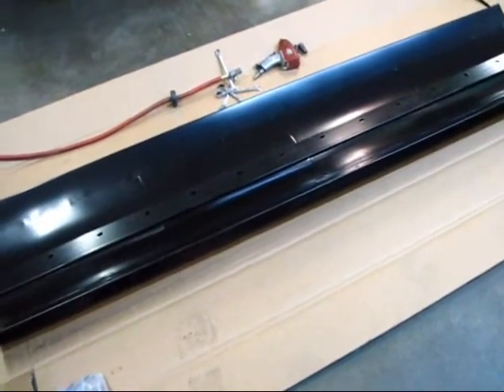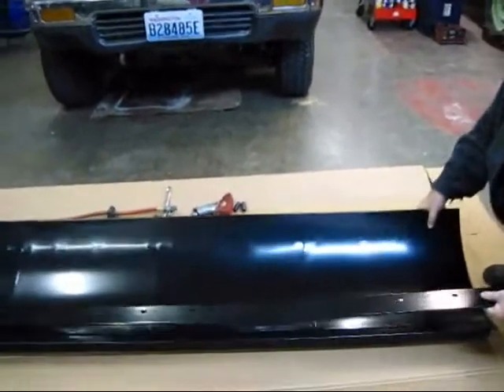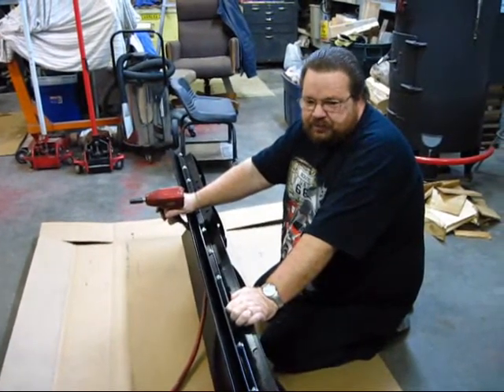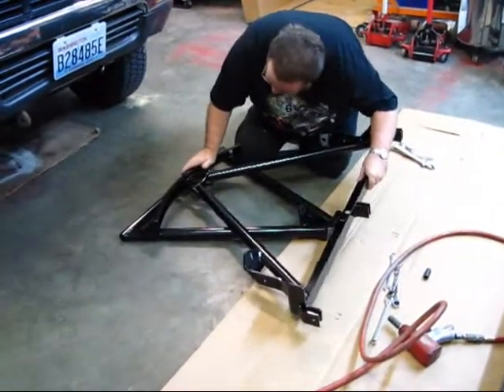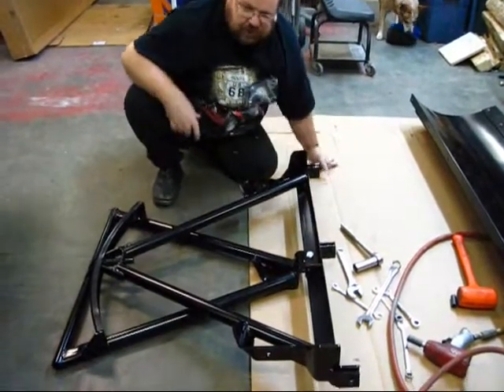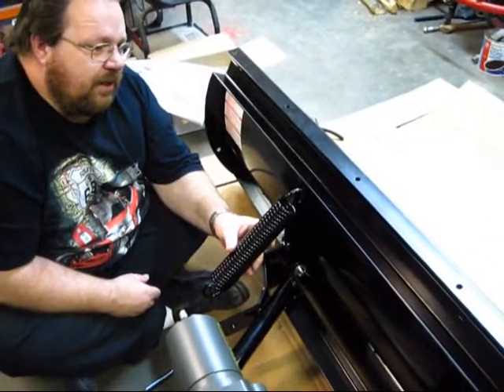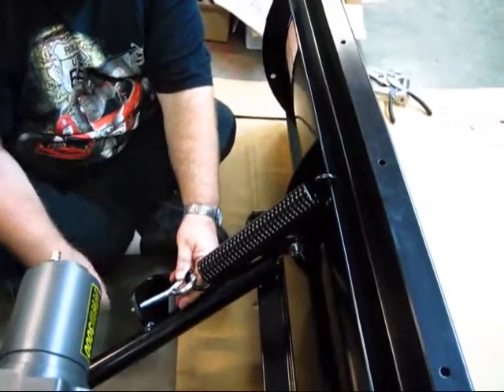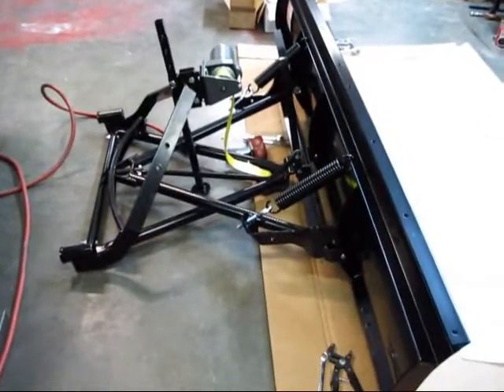Snowbear Snow Plow assembly PART1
This is a step by step video showing the assembly of a Snowbear snow plow unit.